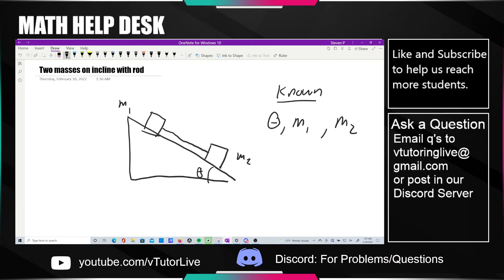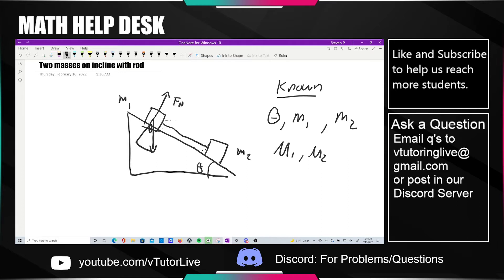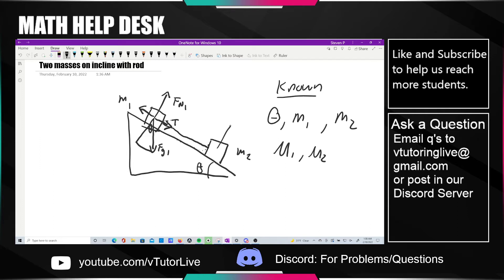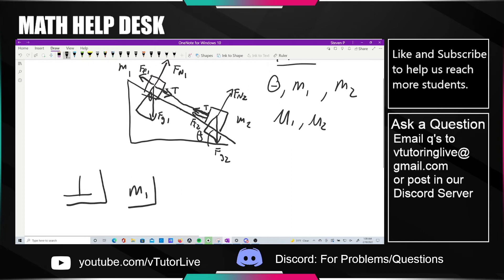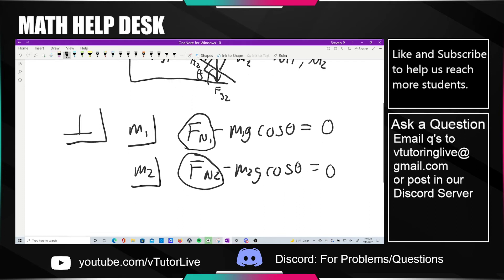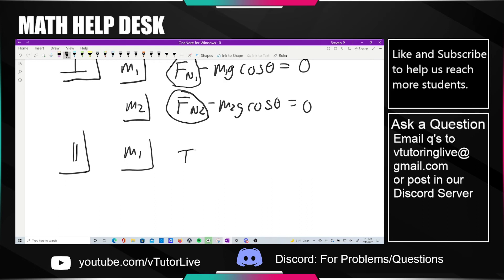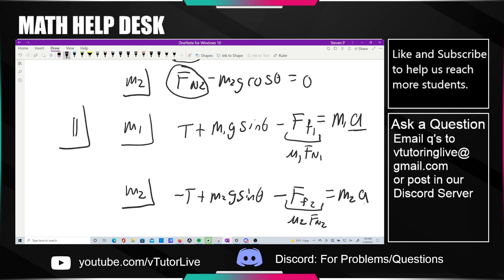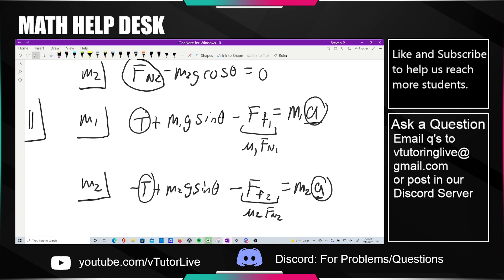Two masses on ramp connected with a pipe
Two masses m_1 and m_2 slide down an inclined plane while attached bya a massless rod parallel to the plane. The angle of incline is given as theta. The coefficient of kinetic friction between the respective boxes and ramp are mu_1 and mu_2. Find the tension in the rod and the common acceleration of the two boxes.